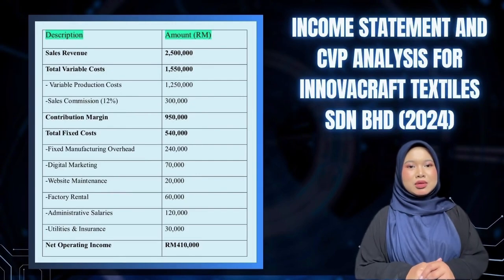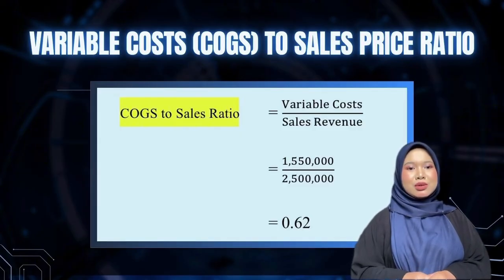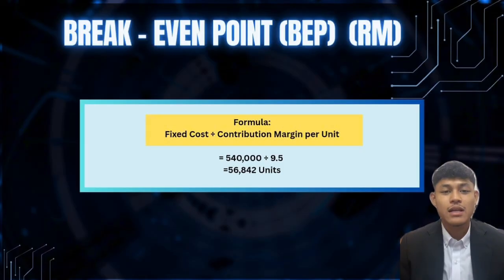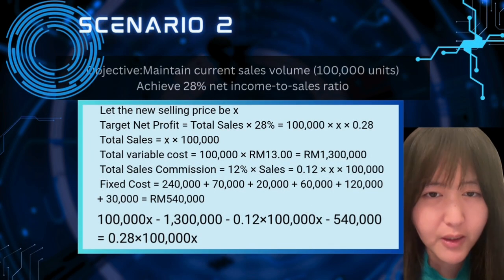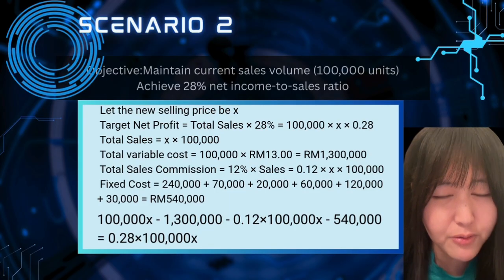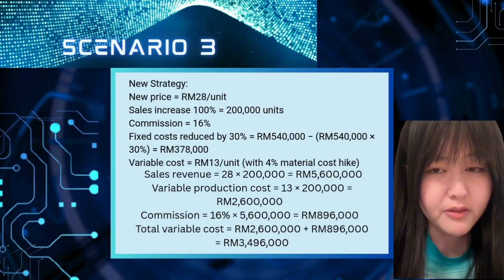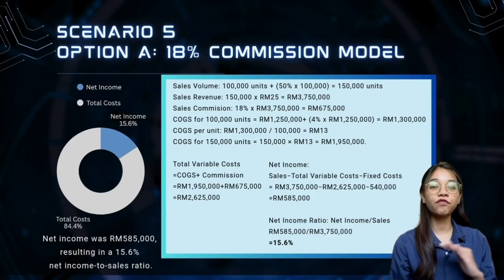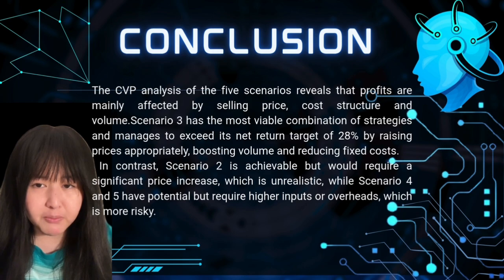BKANK BASIC ACCOUNTING GROUP 3 (CASE 3)